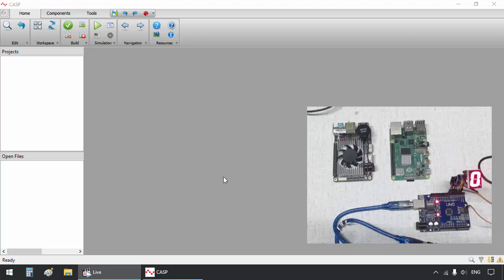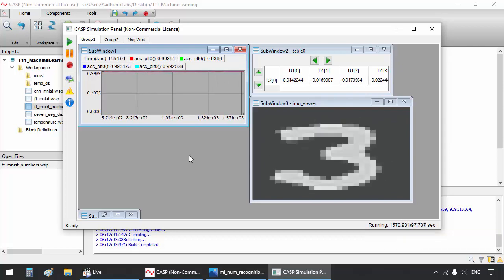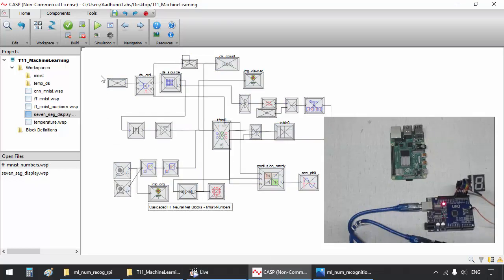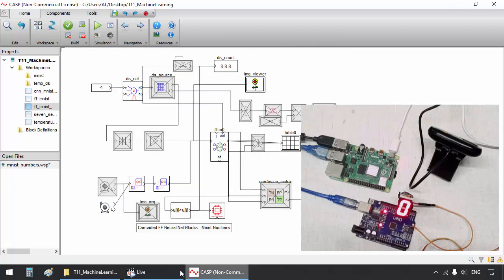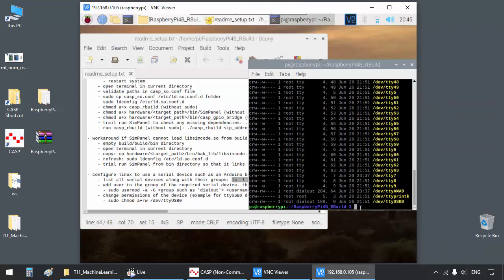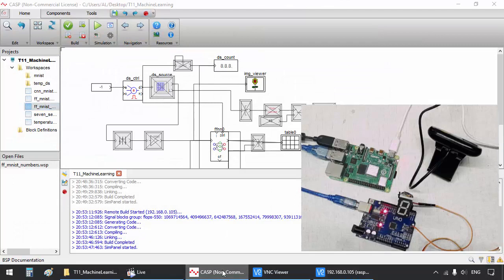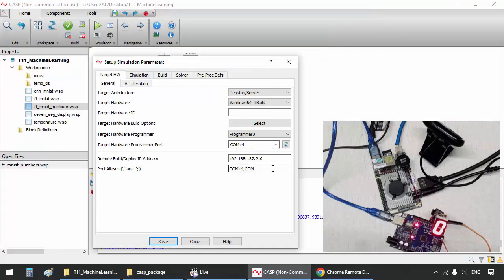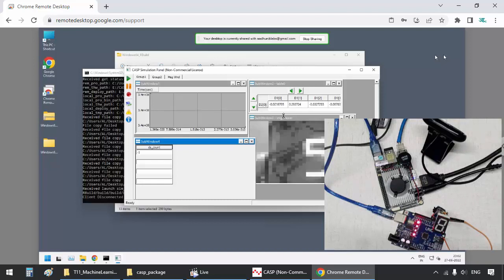T15 - Handwritten digit recognition on Raspberry Pi and other SBCs using CASP's remote build feature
This video demonstrates how to program single board computers and in general any desktop/server targets using CASP's remote build feature. For this demonstration we use SBCs such as
1. Raspberry Pi-4 running Raspbian 64-bit OS
2. Aaeon Up Board running Ubuntu x86 64-bit OS
3. Aaeon Up Board running Window-11 64-bit OS

We also take help of Arduino Uno to demonstrate the capabilities of the SBCs in communicating with the embedded micro controllers.